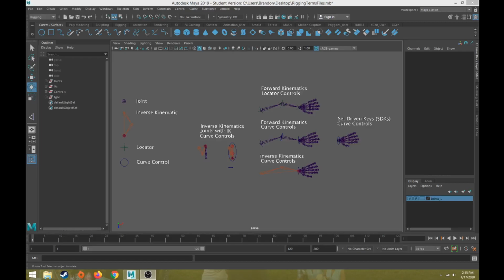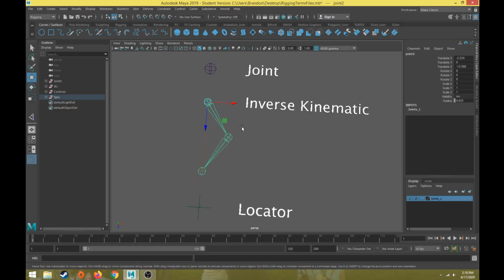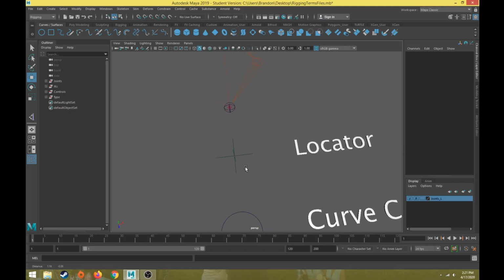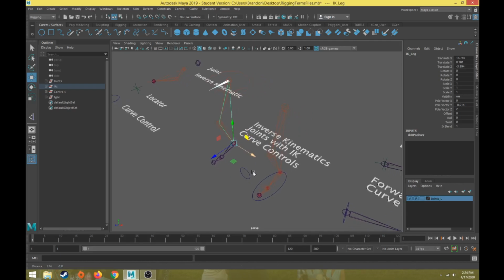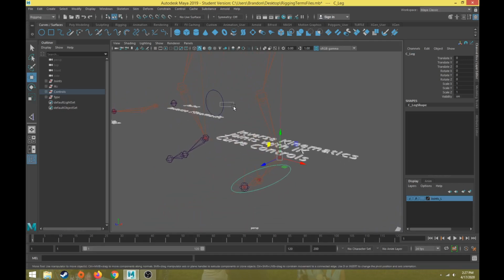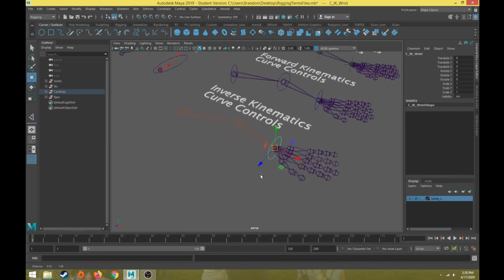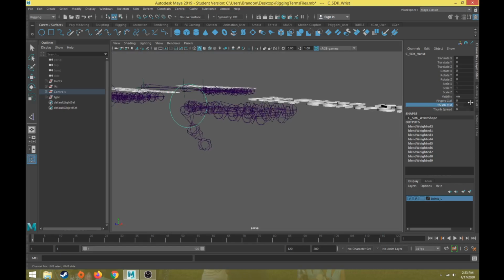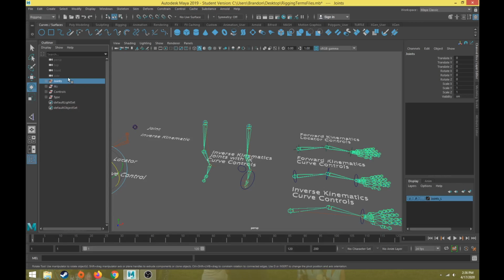Character Rigging Part 21 Controls Overview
This is part 21 in the character rigging tutorial series. In part 21, I discuss the main terms and techniques used in creating a control rig for a 3D character. Topics such as joints, forward kinematics, inverse kinematics, locators, curve controls, and set driven keys are discussed here.